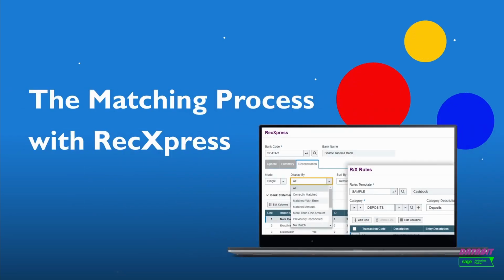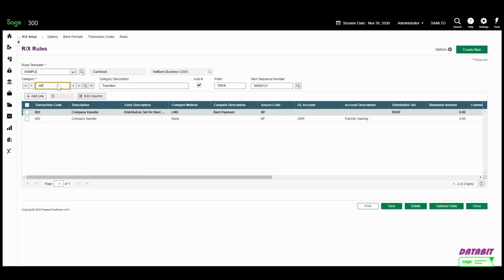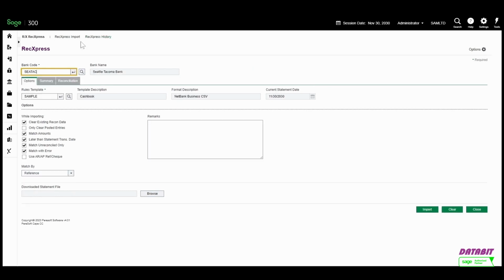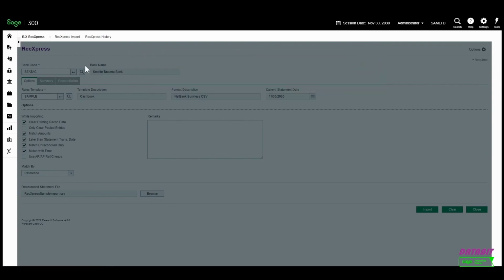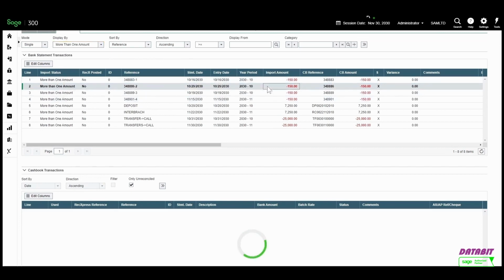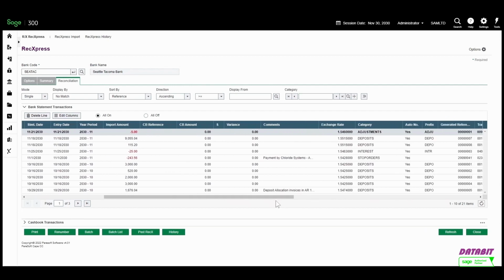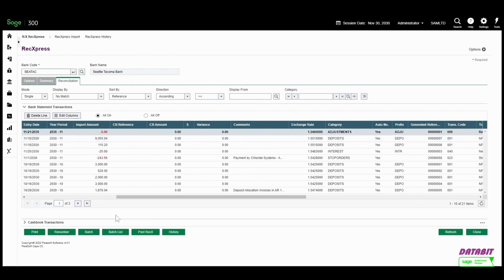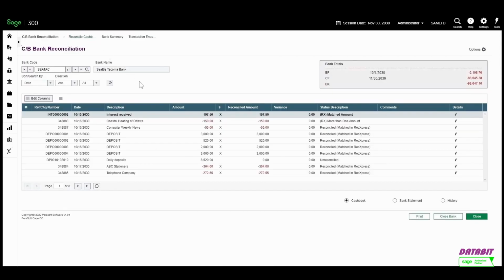RecXpress for Sage 300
Automate your bank reconciliation process with this addon module.

Results:
Achieved up to a 99% match when importing your bank statement using RecXpress into Sage 300.  Now further enhanced to 'remember' monthly entries, RecXpress will generate a variety of repetitive entries for you. Customize these entries each month until all entries are automatically generated by RecXpress.